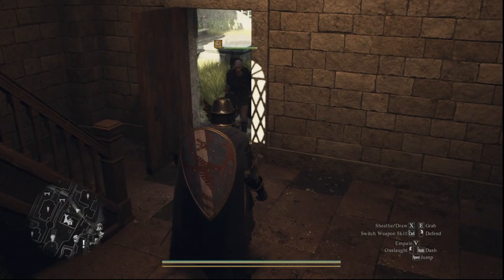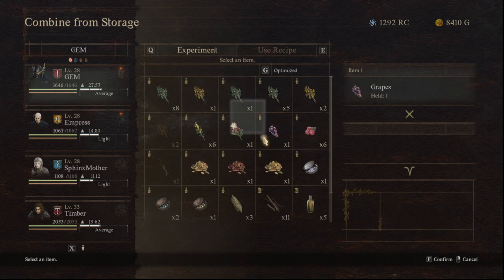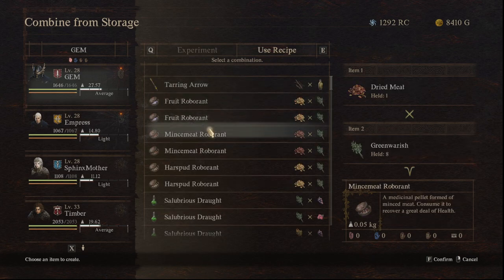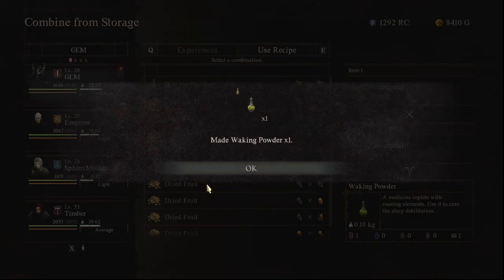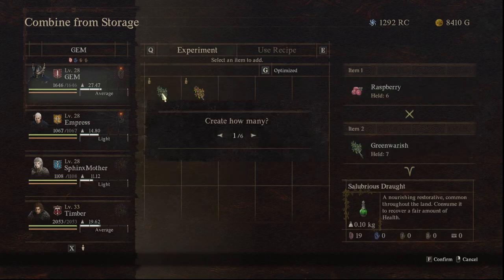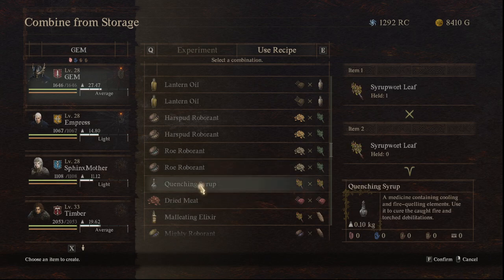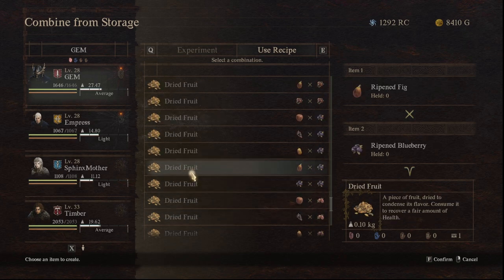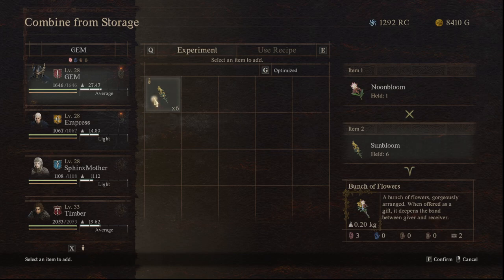Dragons Dogma 2 Combine Crafting Basics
Ginger Empire
1960 Madison St

Stream Schedule!